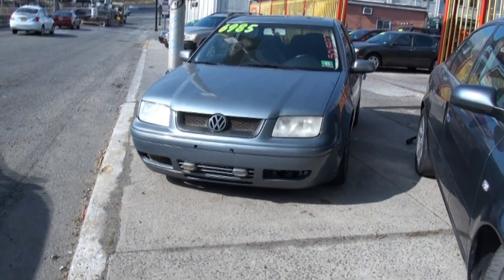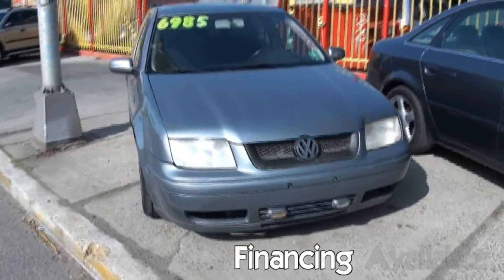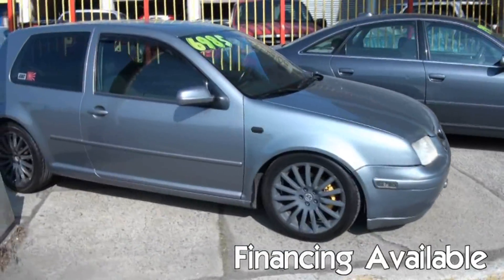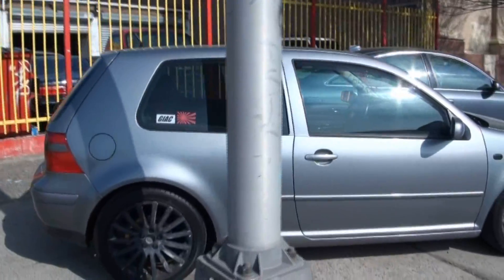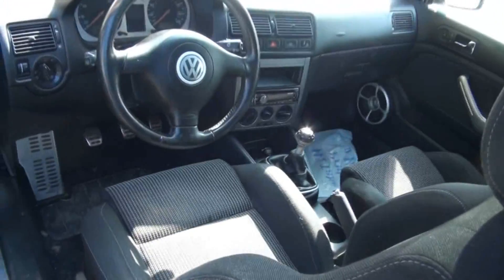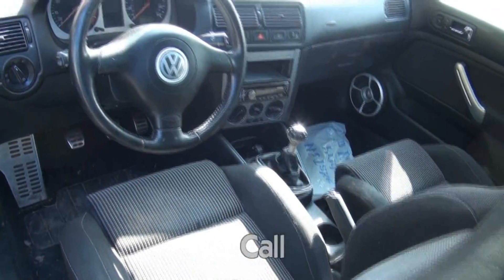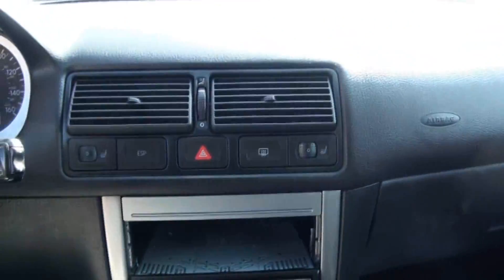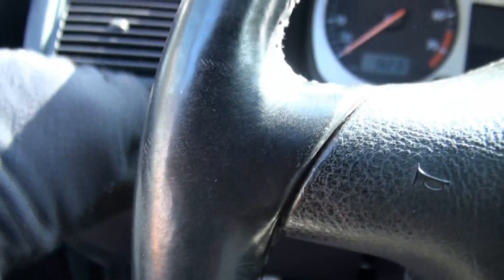2004 Volkswagen GTI VR6 with a Jetta Nose